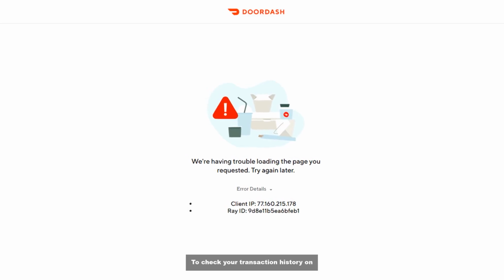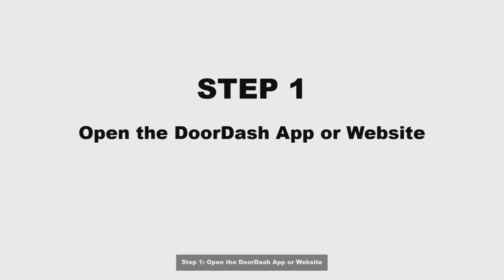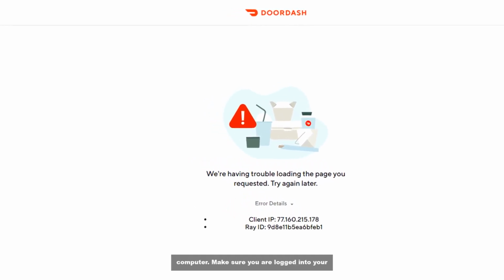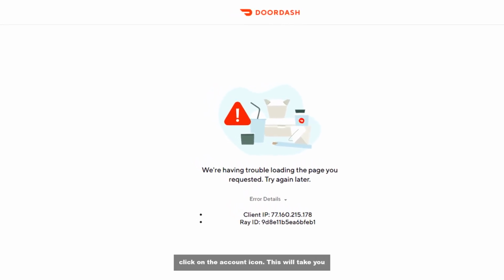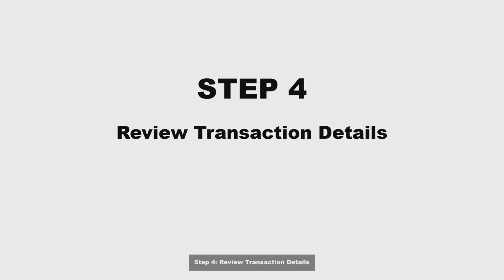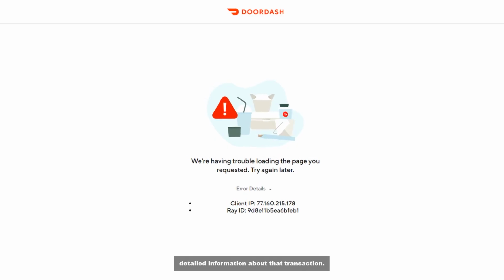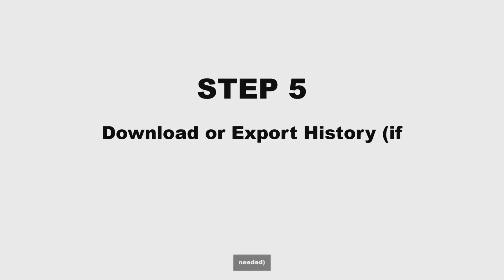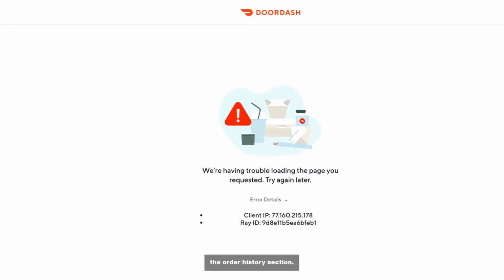How To Check Transaction History On DoorDash 2026 (FULL TUTORIAL)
In this video, we will show you how to check transaction history on DoorDash 2026 (FULL TUTORIAL). Whether you're a frequent user or just getting started, this guide will help you navigate your account and find your order history easily.